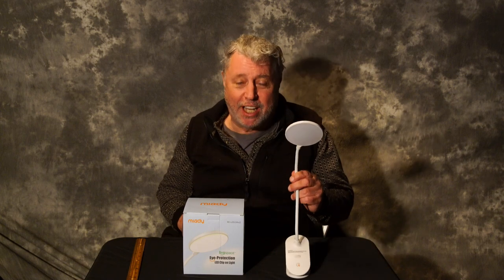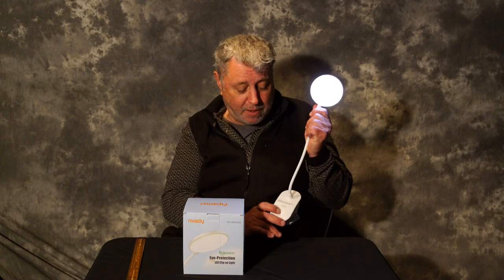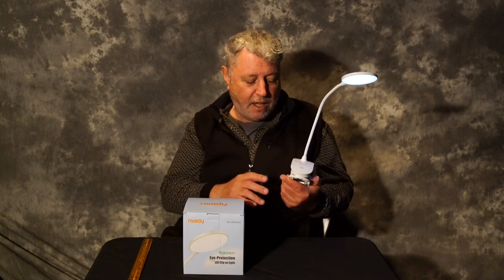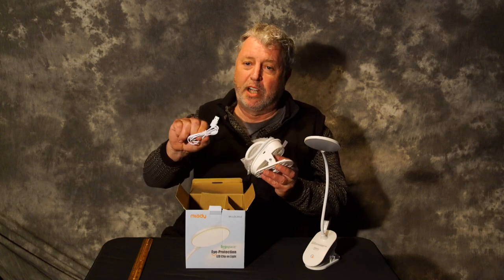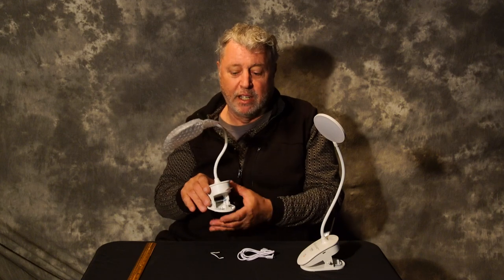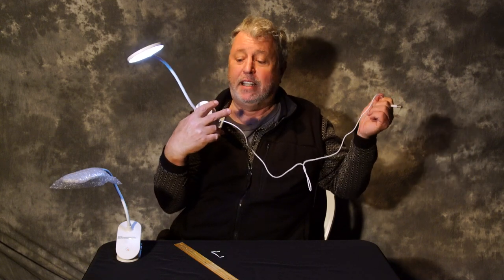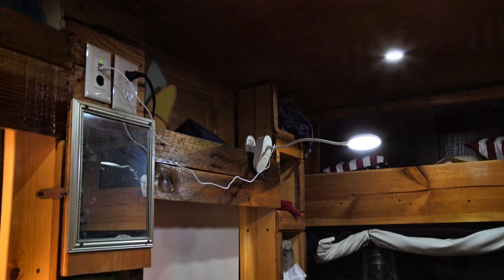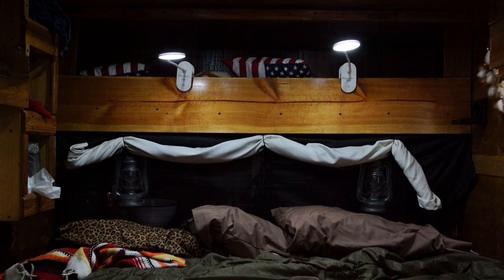COOL RV / HOME Rechargeable Clip-On Reading Lights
▶ 2 Pack Clip on Lamp, USB rechargeable Battery Powered Reading Lamp, for Bed or RV. Has 3 Brightness Levels.

Know anyone that needs Art?  Makes GREAT Gifts too!